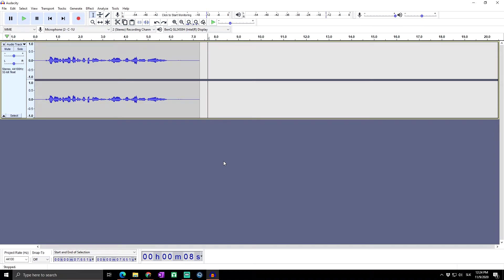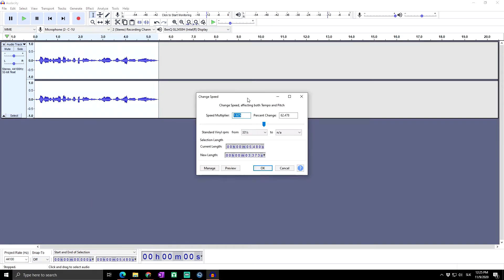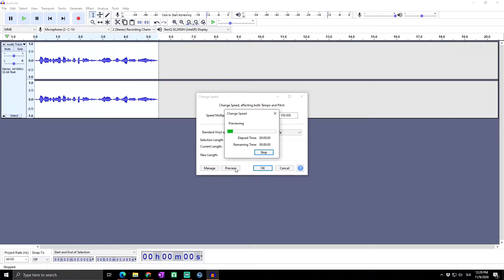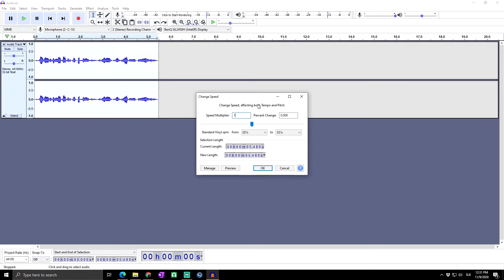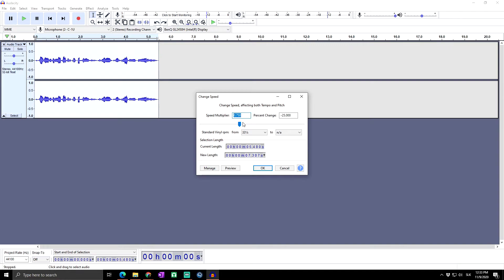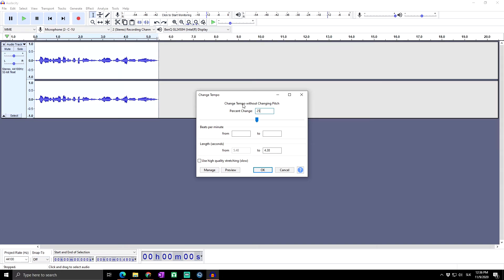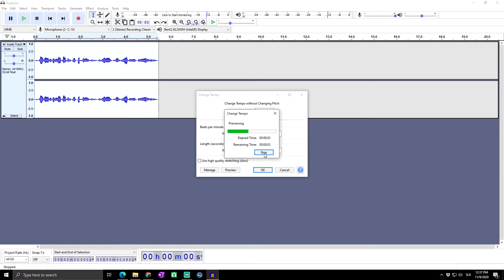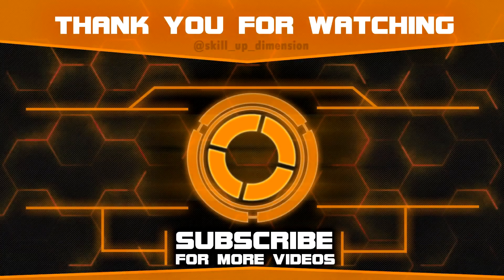How to SPEED UP and SLOW DOWN your audio in Audacity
How To: Speed Up And Slow Down Audio in Audacity
How to Change Speed in Audacity Without Chipmunk Effect!
Change Speed in Audacity! Speed up Audio!
How to Speed Up or Slow Down a Song in Audacity
Video Tutorial: Using Audacity to Slow Down Audio Files (Without Affecting the PItch)
How To Slow Down Audio In Audacity
How To Speed Up Audio In Audacity
Audacity Tutorial How to Slow Down Music for Practice Remix and Mashup | Record Tutorial
How to slow down the tempo of a mp3 file using Audacity
Speed, Pitch, & Tempo Effects
How To Slow Down And Reverb (Audacity Tutorial) (TMG - Stay Safe)
How to make chipmunk effect in Audacity
change audio speed